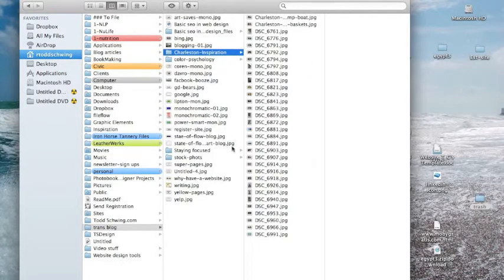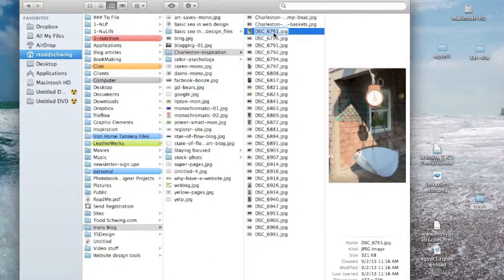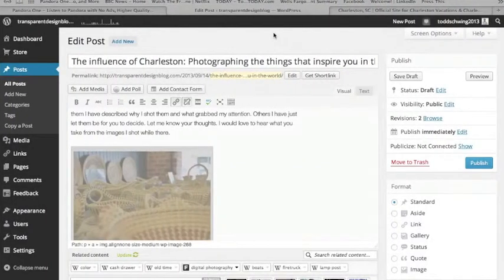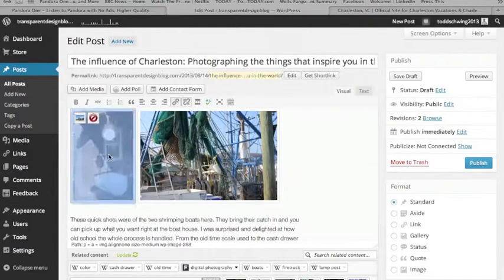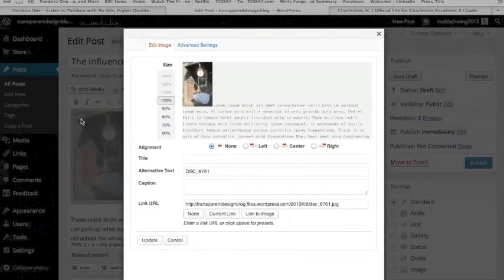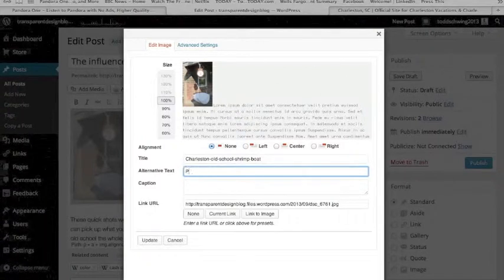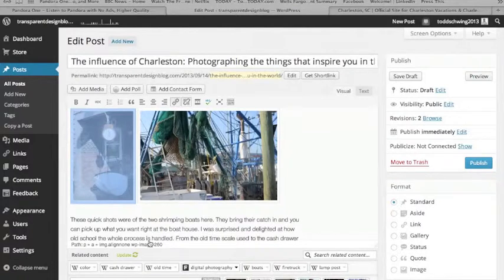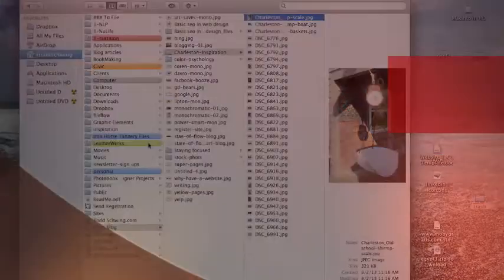SEO: Optimizing your photos for the web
How to use your photographs to help with search engine optimization.